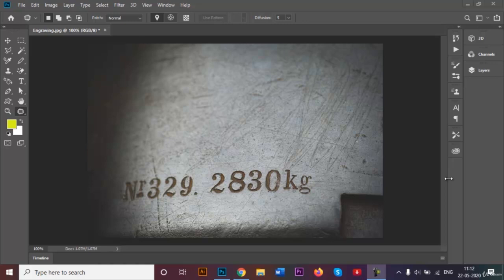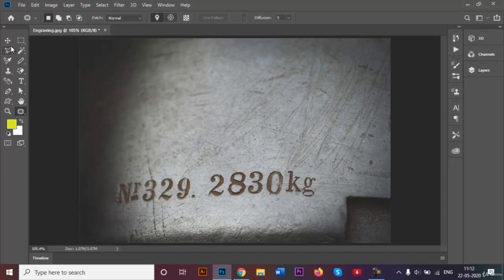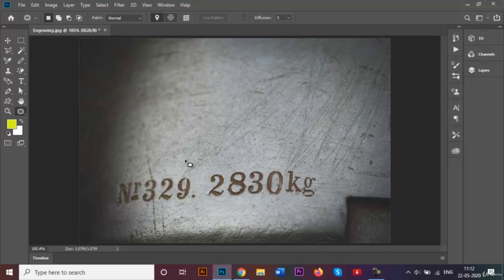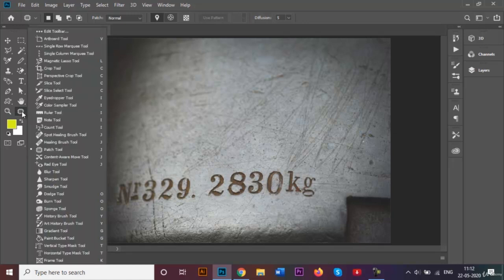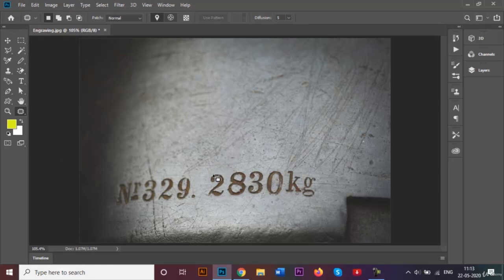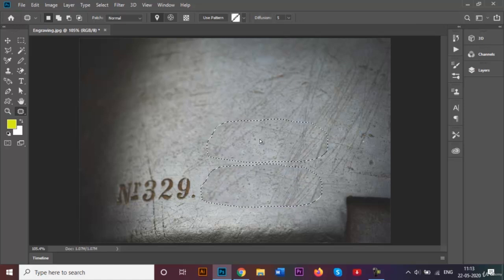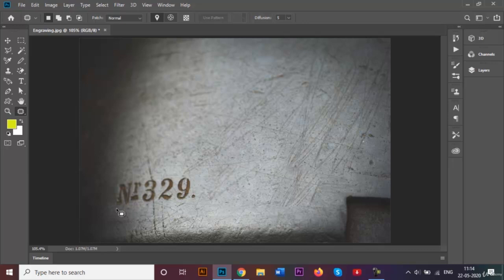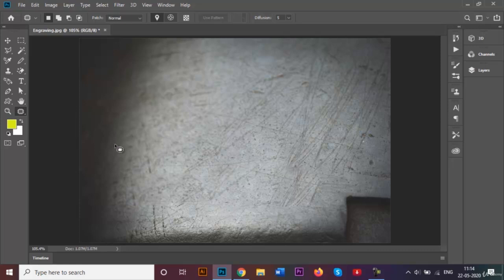10 Patch Tool